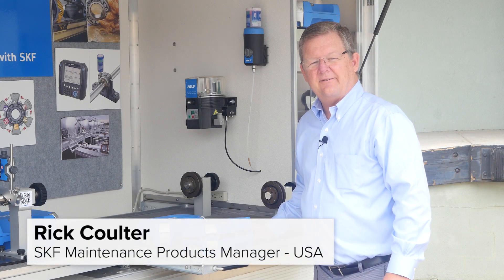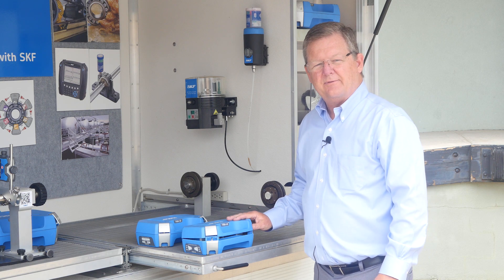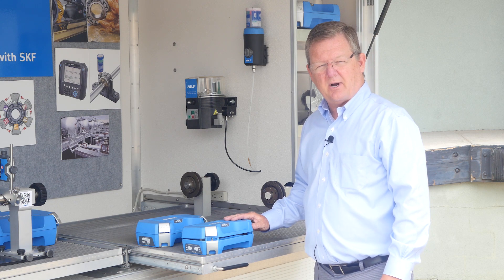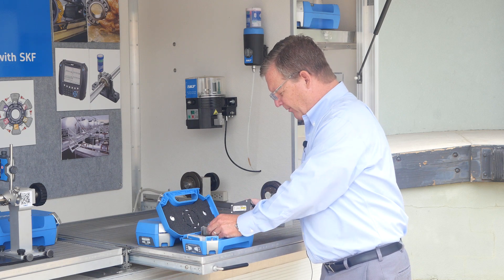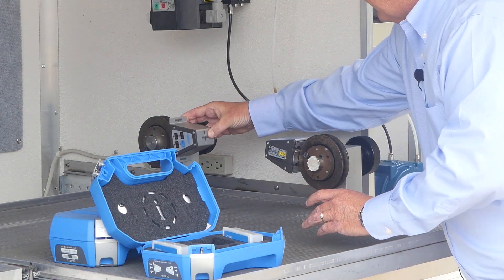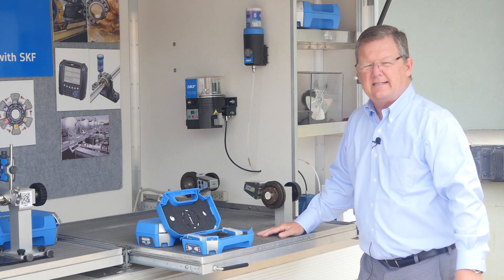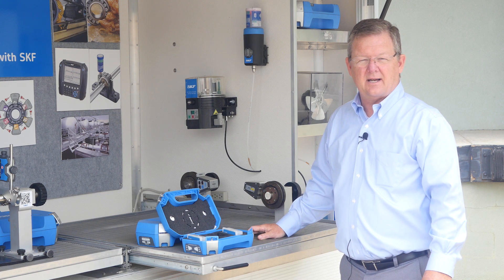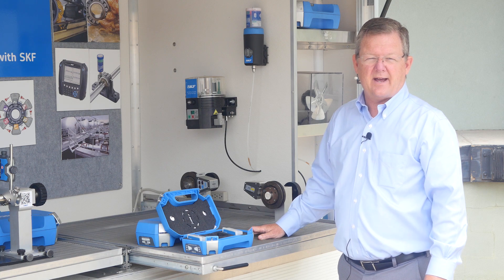SKF Laser Belt Alignment Tool TKBA 40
The SKF TKBA 40 is a highly accurate tool for V-belt pulley alignment. Unlike some other belt alignment tools, the TKBA 40 features V-guides and powerful magnets which allow the sender and receiver units to be mounted inside the grooves of each pulley. This type of belt alignment tool is much more accurate than other types which do not mount inside the pulley grooves.

The TKBA 40 includes only 2 components - a laser sender unit and a receiver unit. This makes setup extremely fast and easy. Simply place each unit within the pulley grooves and turn on the laser. A three-dimensional target area on the receiver lets you instantly see your alignment and clearly shows the nature of any alignment issues whether they are horizontal, vertical, parallel or a combination of all three. You can then make adjustments to your pulleys as needed.